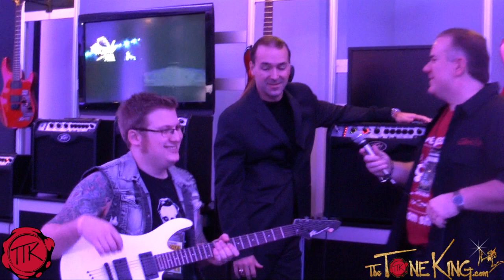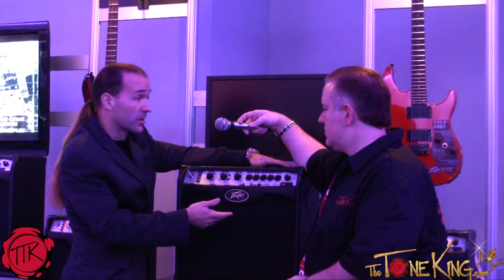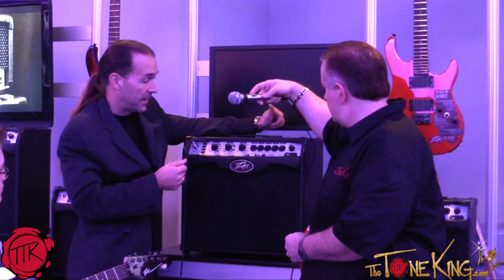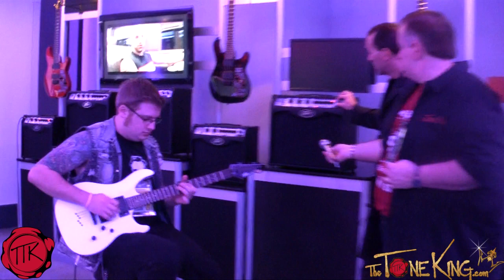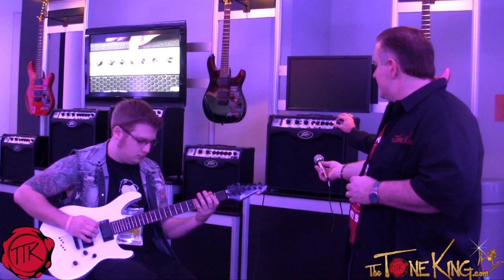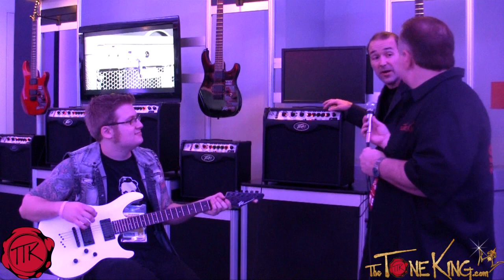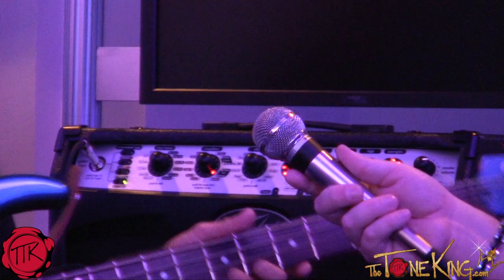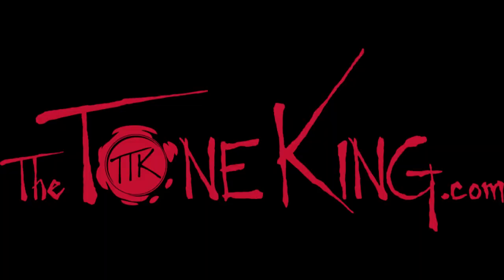DEMO : Peavey VYPYR VIP Series 1, 2, 3 : NAMM 2013 w Dakota Plays Guitar & Fred Poole !!!